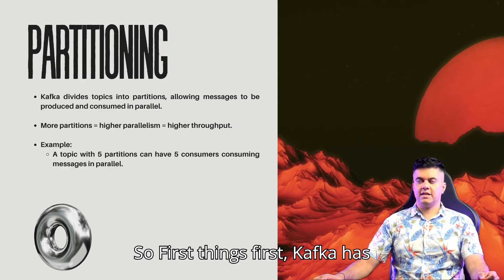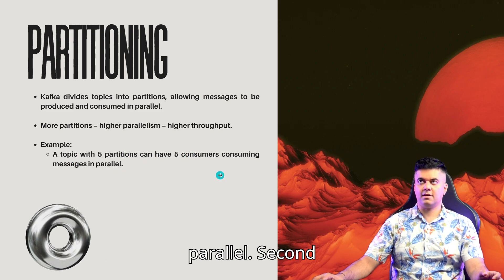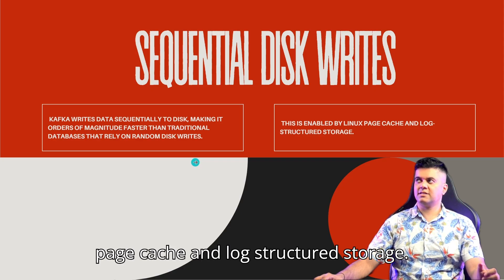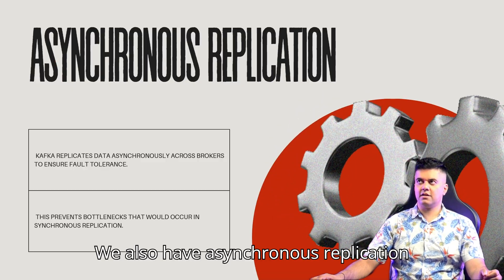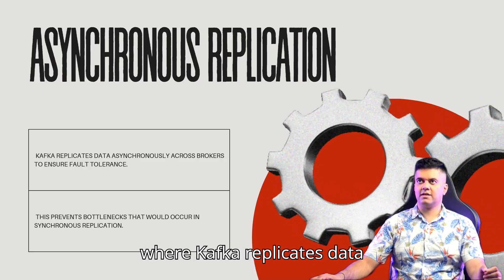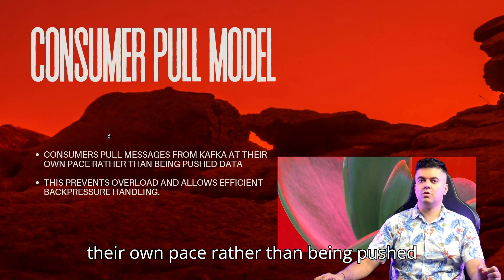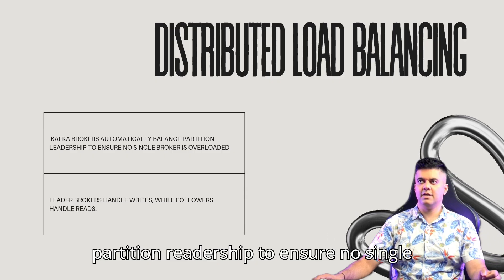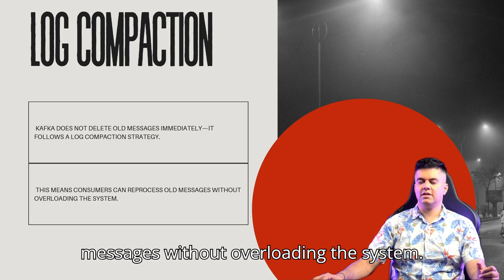How Kafka Handles Millions of Messages Per Second